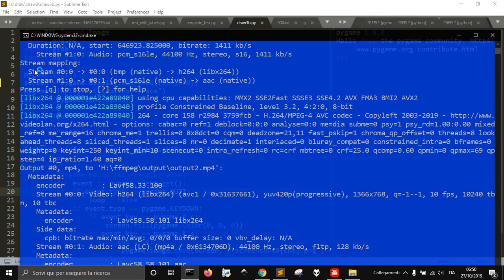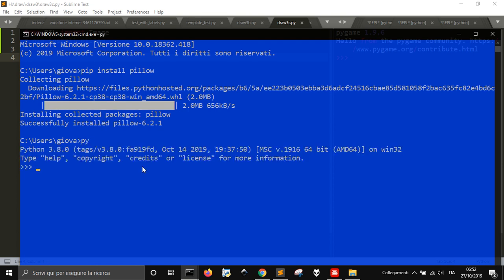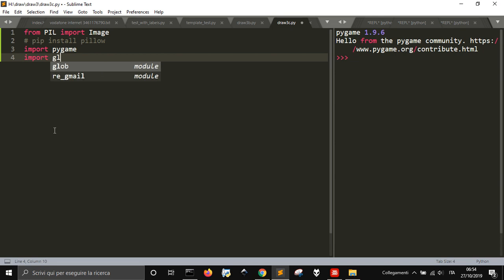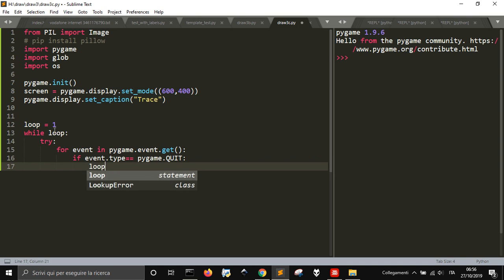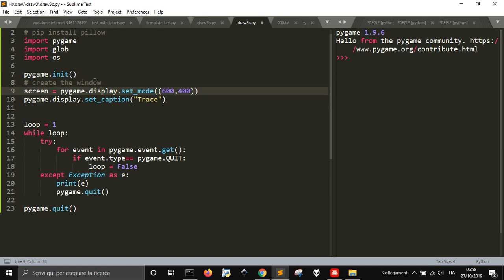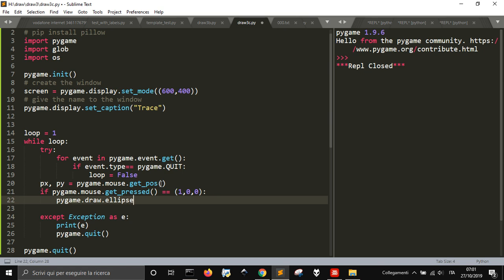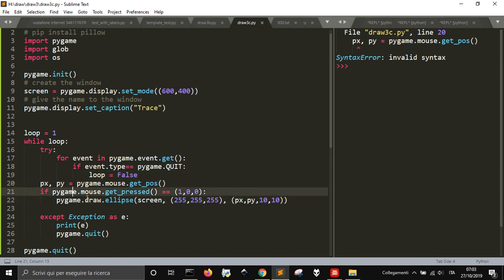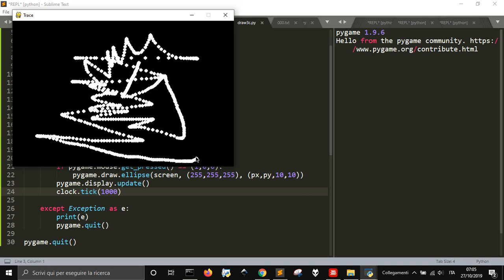Pygame app to draw... 1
How to draw on the screen part 1 with Python, Pygame and PIL